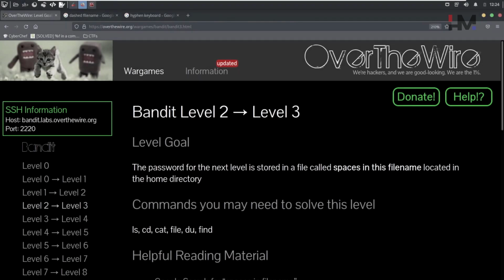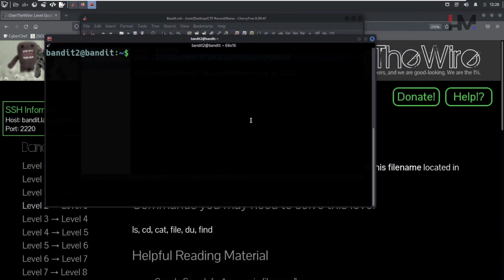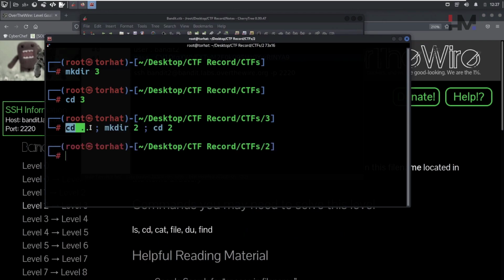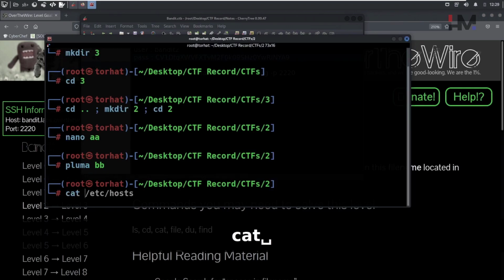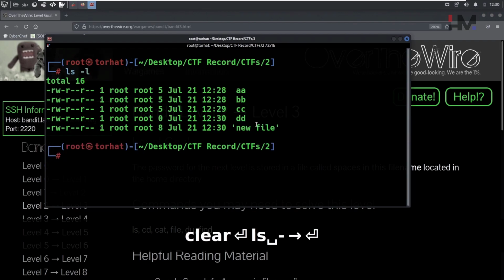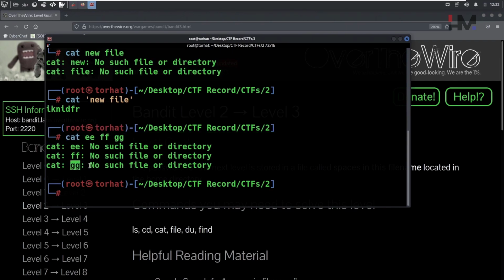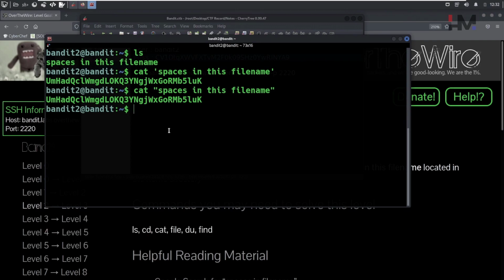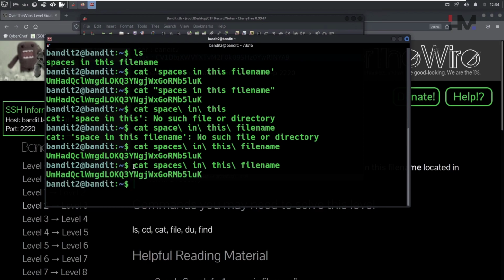Bandit - 2 | Spaces in my filename